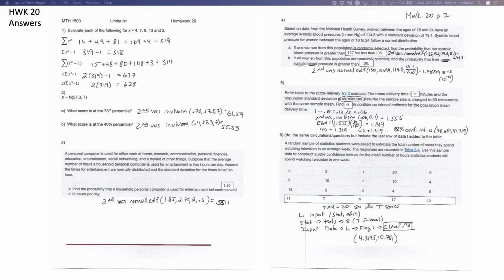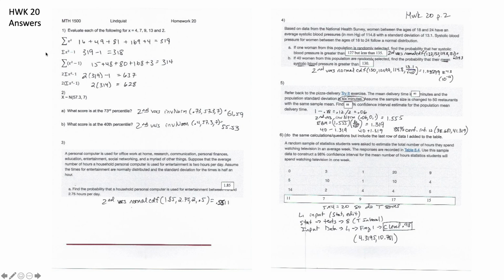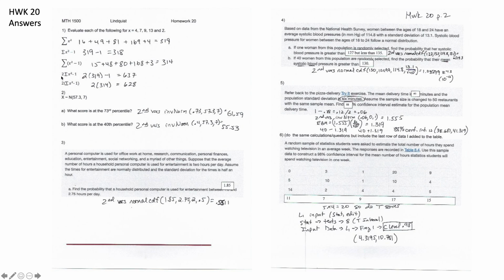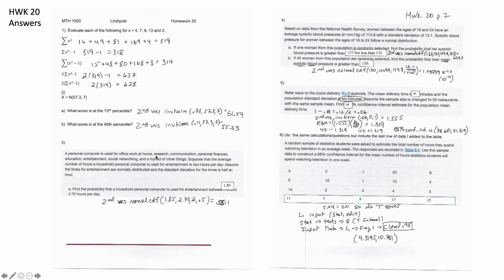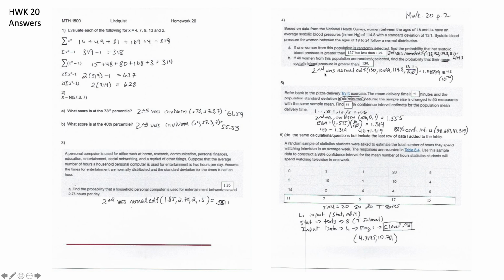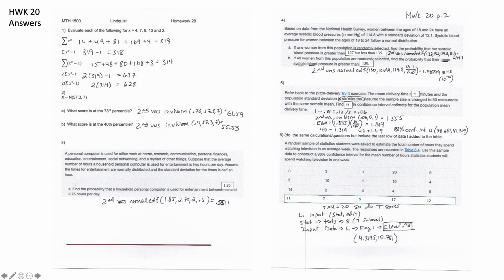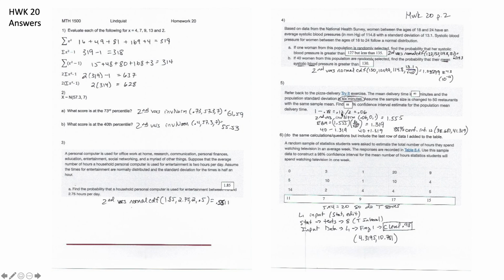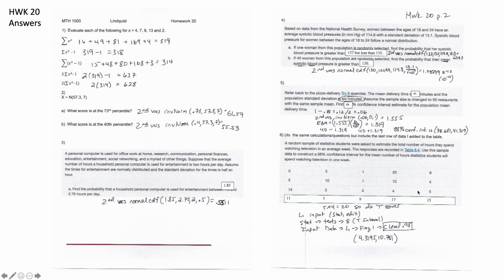Lesson 21 MTH 1500 Video 4